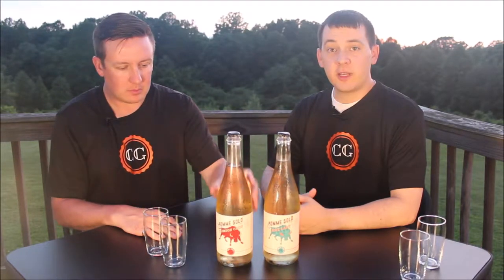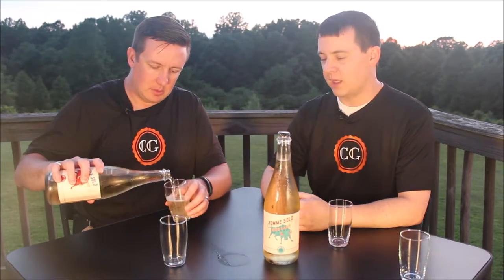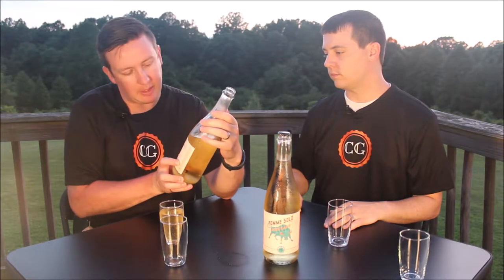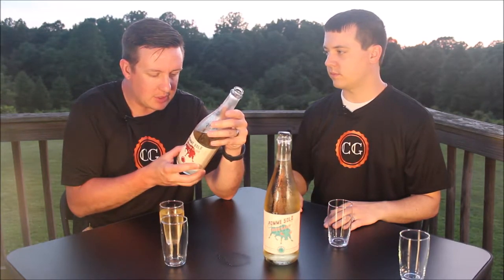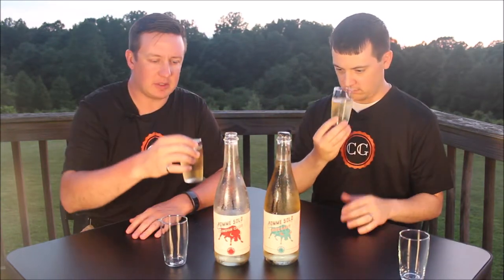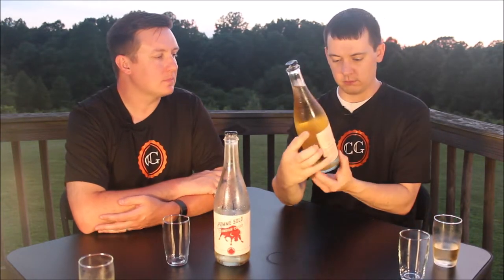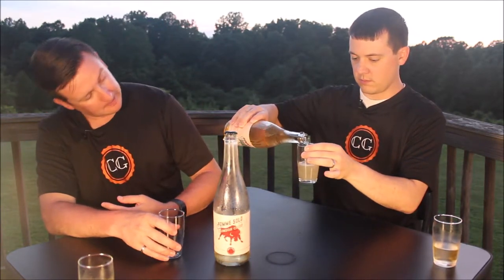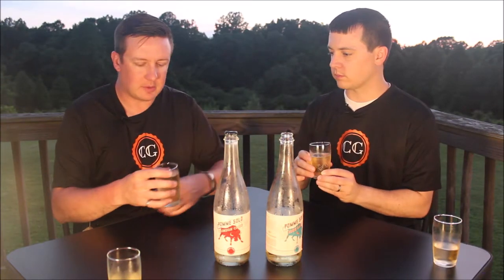Bull City Ciderworks Pomme Solo Review!!!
In this episode we review Bull City Ciderworks 2018 Pomme Solo Series Crimson Crisp and Pink Lady.

Insta and Twitter: @theciderguysnc